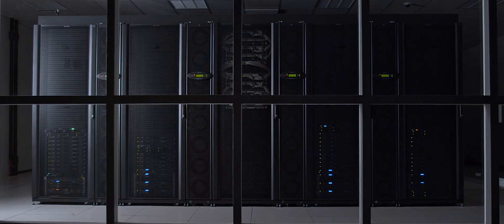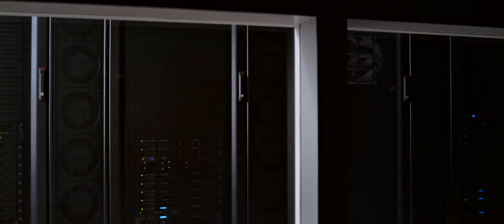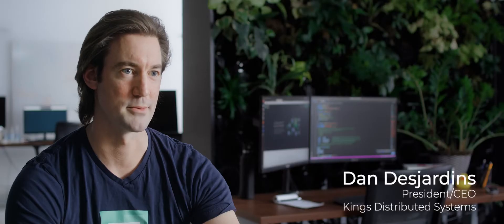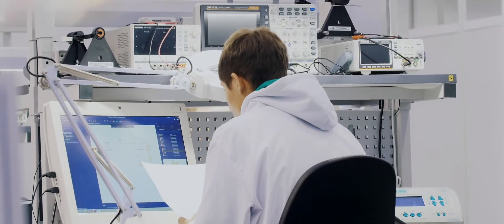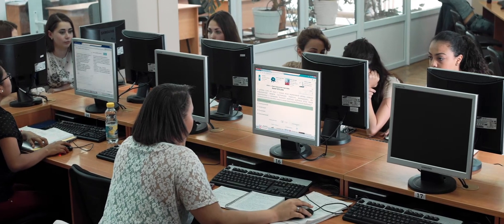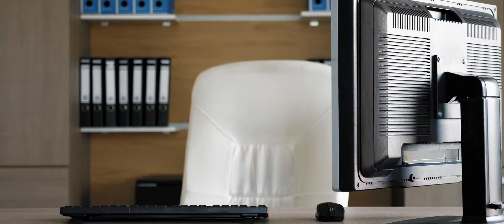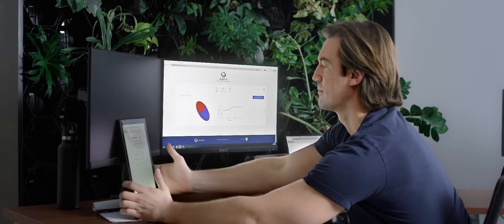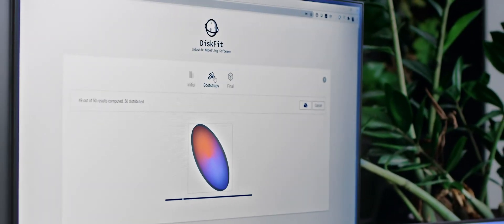KDS Vision Story